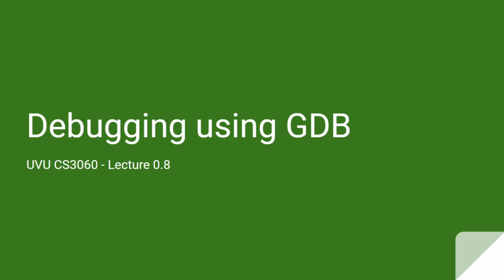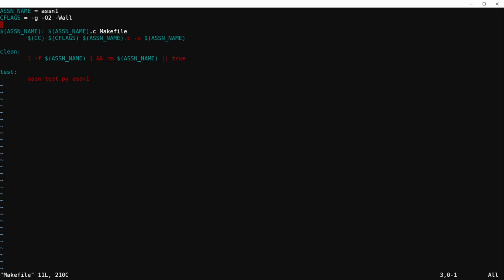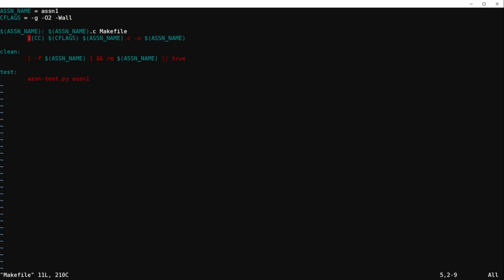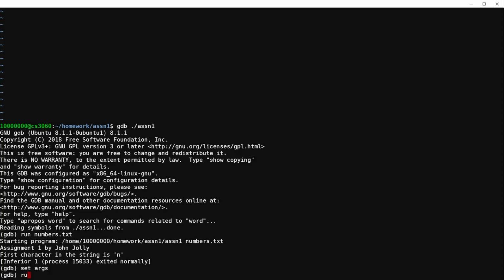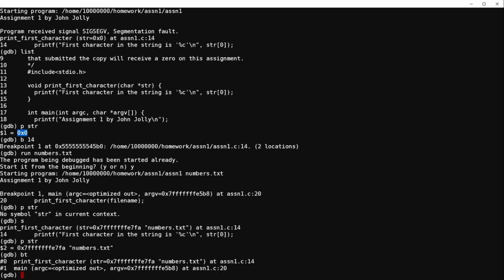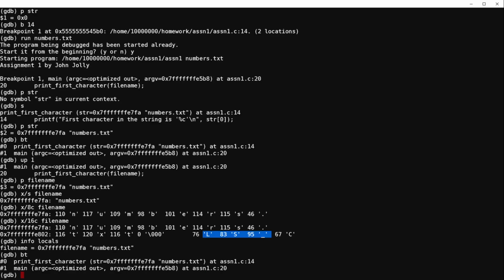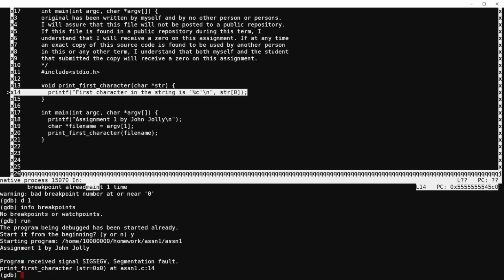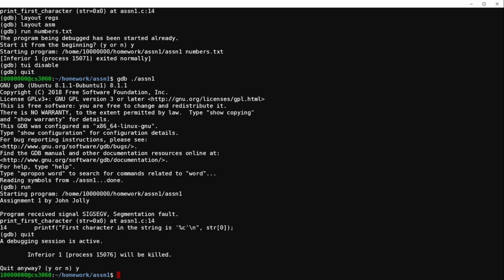UVU CS3060 Lecture 0.8 - Debugging Using GDB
In this video I demonstrate how to:
* Cause a segmentation fault and crash your program
* Set the gcc -g option to include debug symbols in your executable
* Start gdb
* Run a program with arguments
* Clear arguments using "set args"
* Examine variables to find a segmentation fault
* Set a breakpoint at a line
* Print the value of variables
* Examine memory
* Show the process stack backtrace
* Move up and down the process stack
* List breakpoints
* List local variables
* Delete a breakpoint